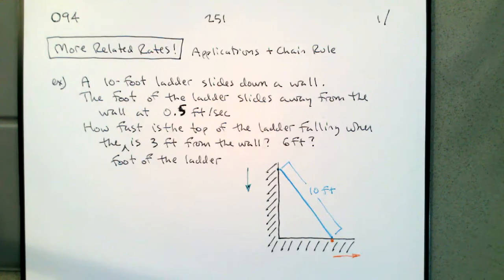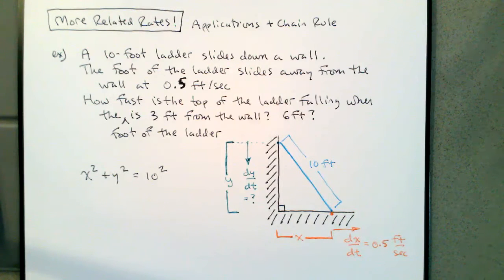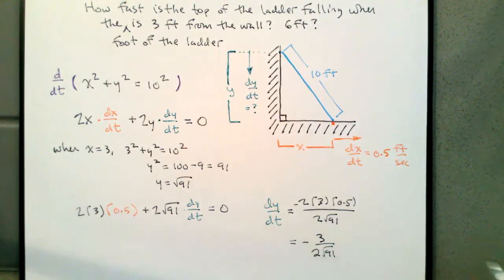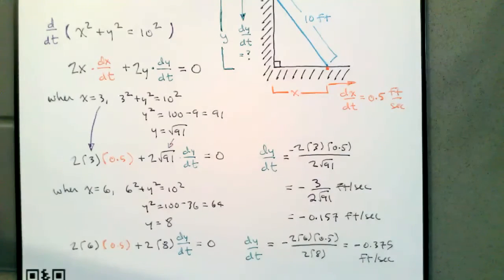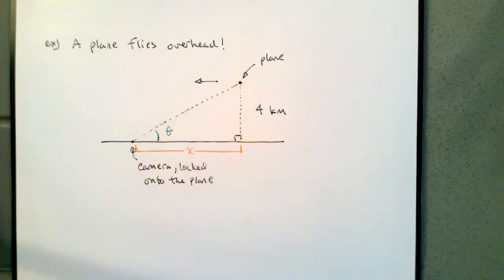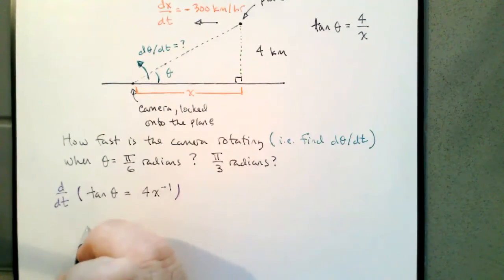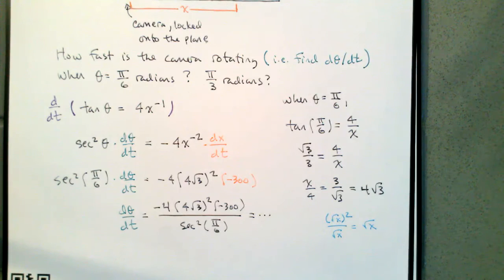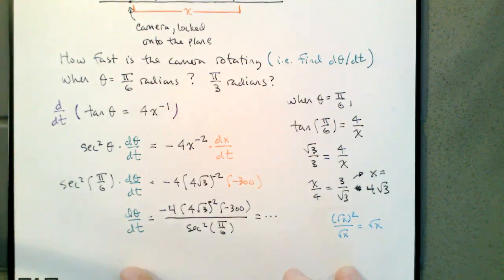251.094.1 Related Rates 2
In this video, we do another related rates problem.